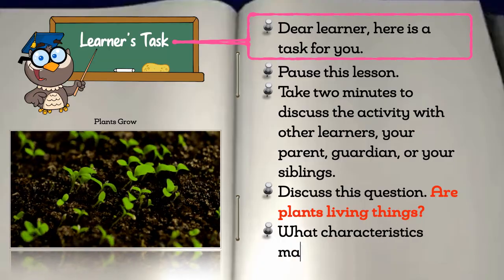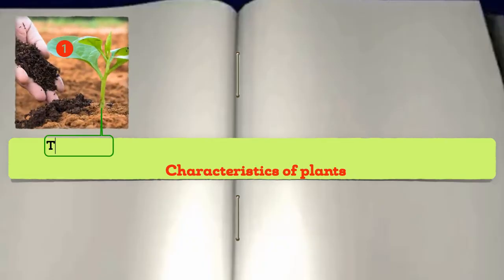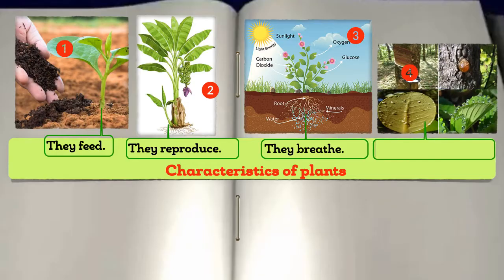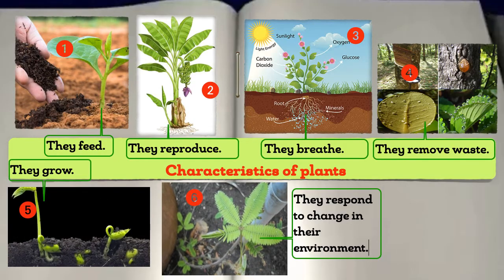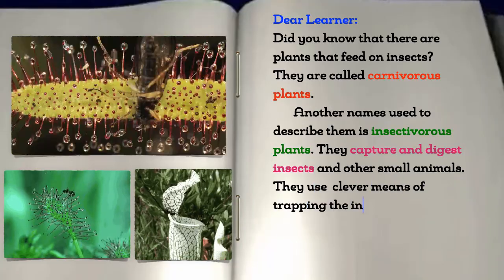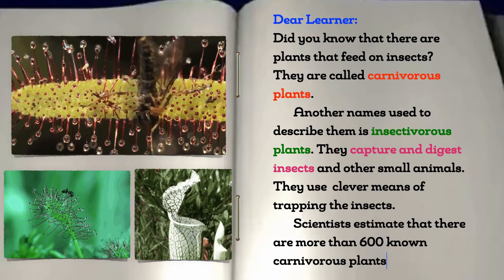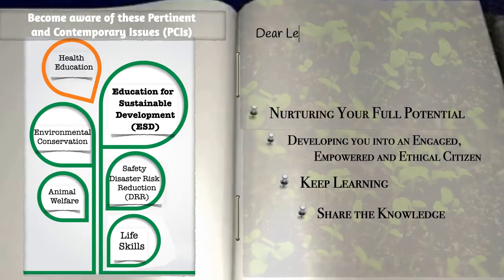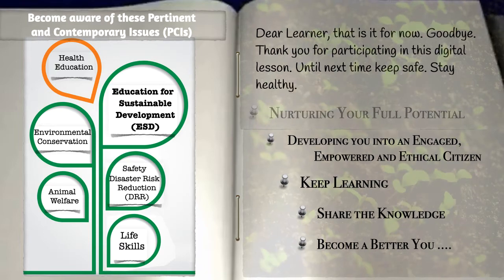Science and Technology: Characteristics of plants as living things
What characteristics make plants living things?